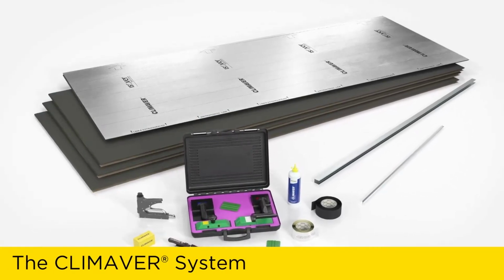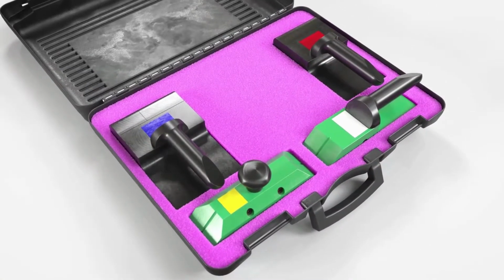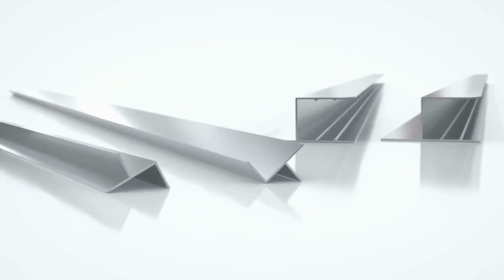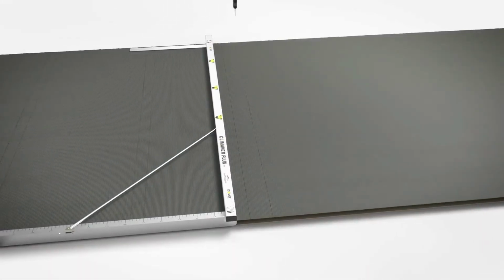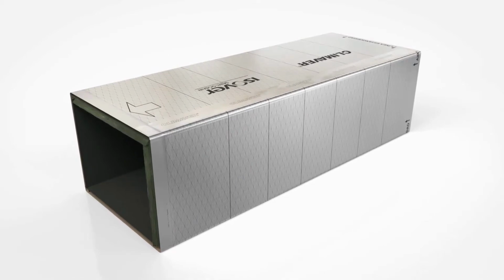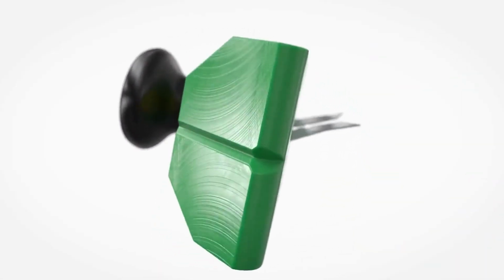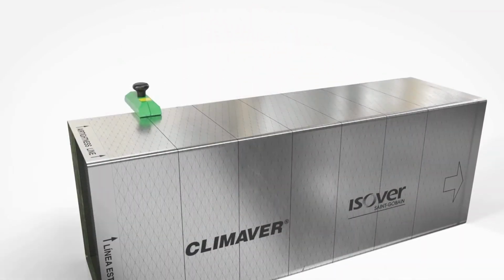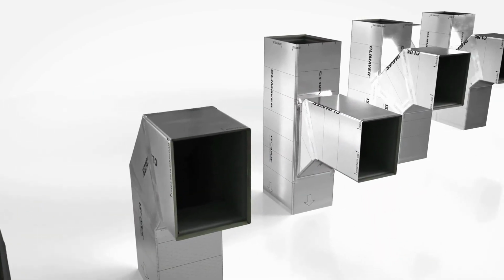CLIMAVER® self-supporting duct system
Discover CLIMAVER®, ISOVER's self-supporting duct for light and sustainable HVAC systems.